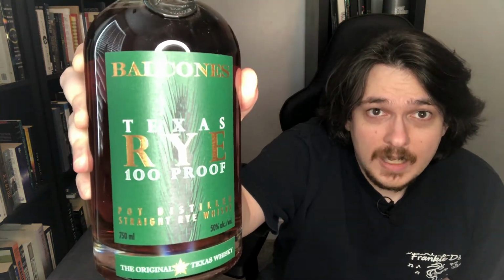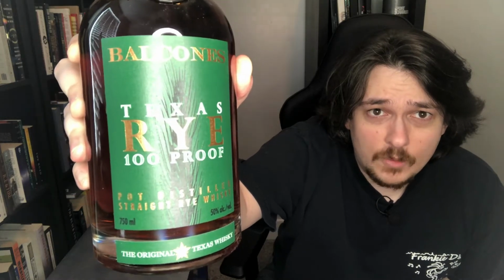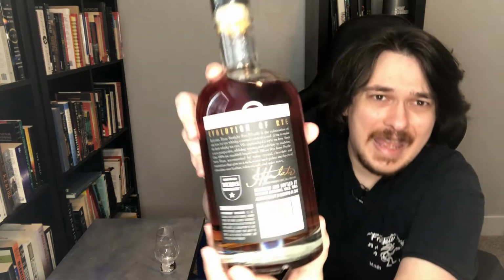Balcones Texas Rye 100 Proof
Find, friend, enclosed in this video a review of Balcones Texas Rye 100 Proof Pot Still whiskey. I would love hear other notes on this whiskey as it was one of the most unexpected profiles I've ever come across.